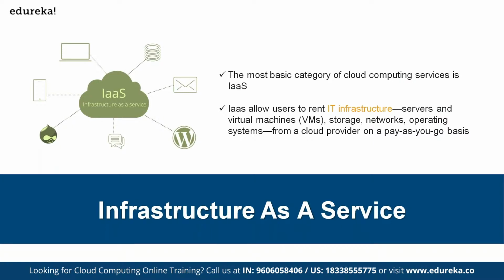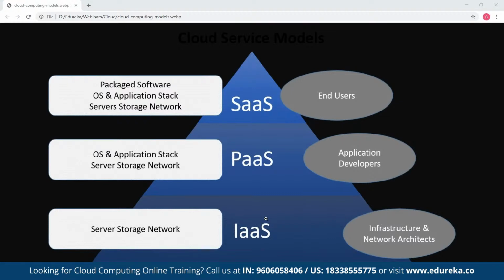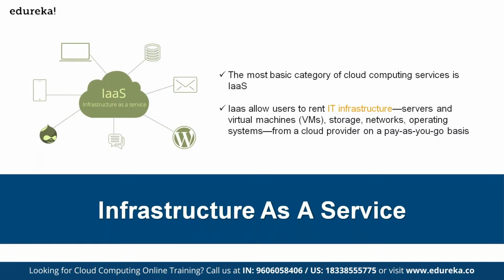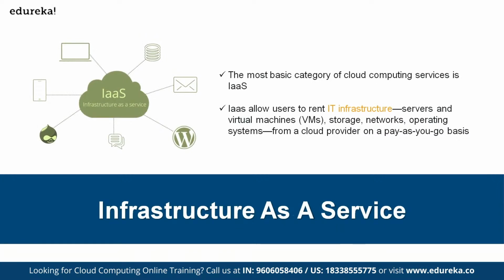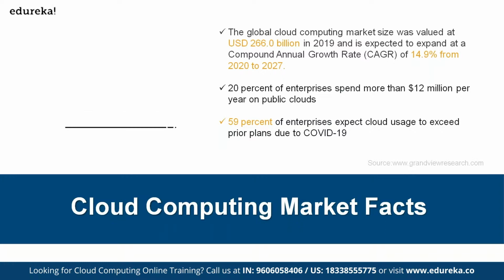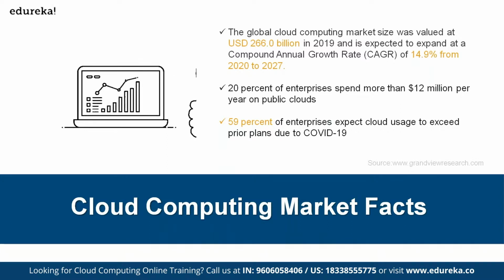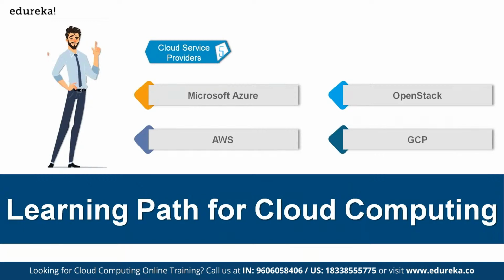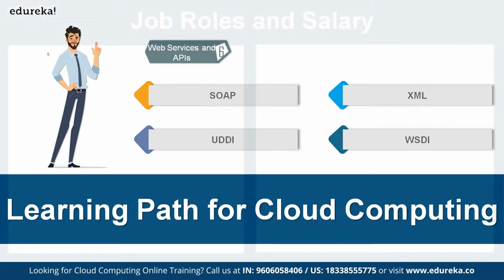Job Skills Mapping For Cloud Computing | Cloud Training | Edureka | Cloud Rewind - 2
This Edureka video on ‘Job Skills Mapping For Cloud Computing’ will introduce you to nitty gritty of Cloud Computing and possible Roles and Responsibilities a cloud engineer, job and salary trends.

For doubts & queries on Cloud Computing jobs, post the same on Edureka Community

1. This Certification Training spans over a duration of 13 Weeks.

2. We have a 24x7 One-on-One LIVE Technical Support to help you with any problems you might face or any

clarifications you may require during the course.

3. At the end of the training you will be working on a real time project for which we will provide you a Grade and

a Verifiable Certificate

This program follows a set structure with 5 core courses and 5 electives spread across 13 weeks. It makes you an

expert in key technologies related to Cloud ecosystem. At the end of each core course, you will be working on a

real-time project to gain hands on expertise.

Why should I enroll for Masters Program?

Cloud Architect Learning track has been curated after thorough research and recommendations from industry experts.

It will help you differentiate yourself with multi-platform fluency, and have real-world experience with the most important tools and platforms. Edureka will be by your side throughout the learning journey - We’re Ridiculously Committed.

What are the topics covered as a part of the curriculum?

Our commitment to equip you with a 360-degree understanding of Cloud Solutions means we cover a broad array of

topics to ensure you build the best foundation for success, which includes: SAAS, PAAS, IAAS, AWS architect,

Docker, Jenkins, Ansible and many more.

What is the eligibility criteria for being certified as a Cloud Architect?

Certificate of Completion for Masters Program shall be awarded to you once you have completed the following

courses:

 • Java Essentials

 • AWS Architect Certification Training

 • Migrating Applications to AWS Training

 • DevOps Certification Training

To aid your learning journey, we have added following elective courses in the LMS:

 • Python Essentials

 • AWS Development Certification Training

 • Microsoft Azure Certification Training

 • Docker Training and Certification

 • Mastering Perl Scripting Certification Training

Completion of the above elective courses is not associated with Master's Program completion criteria.